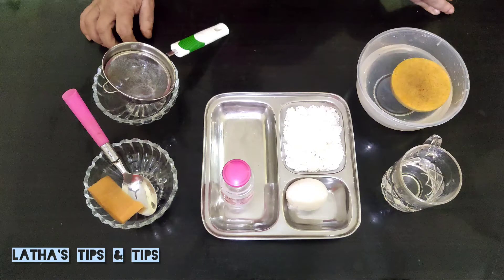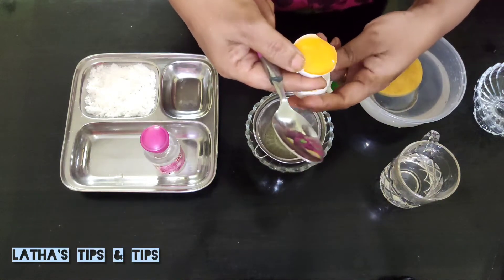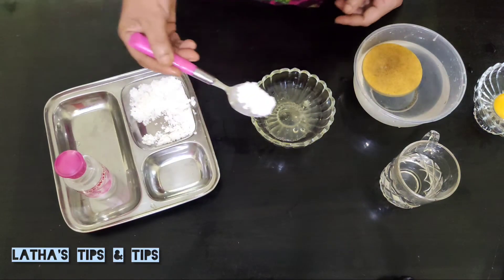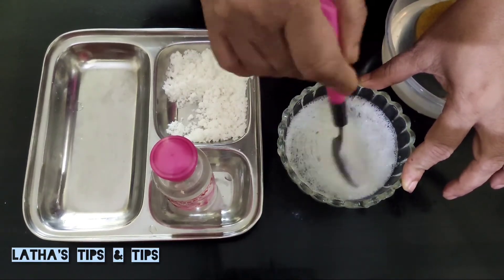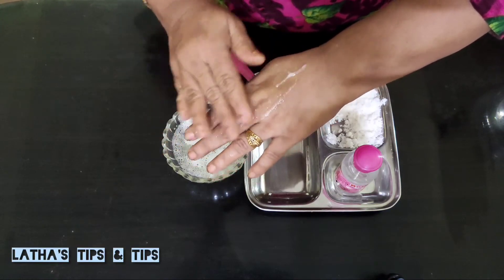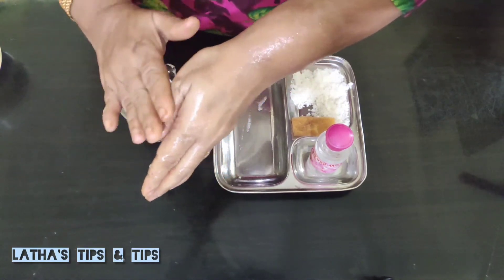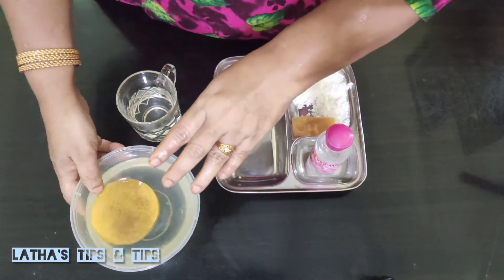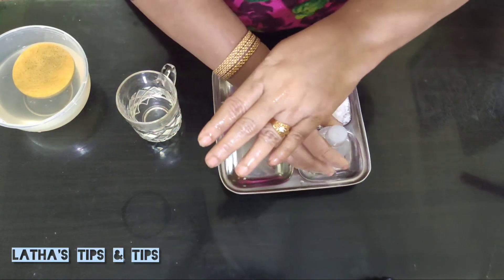NATURAL FACE SCRUB FOR CLEAR SKIN || SKIN CARE || HOMEMADE || DIY || LATHA'S TIPS & TIPS